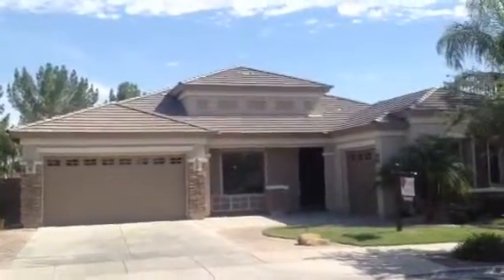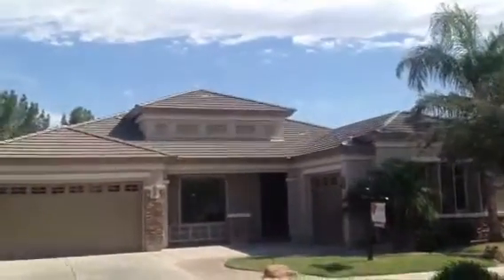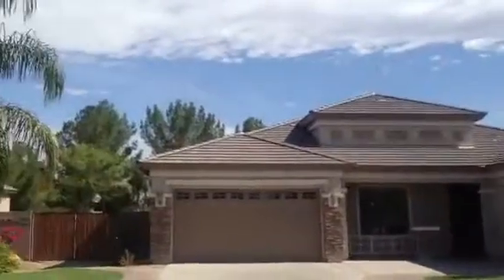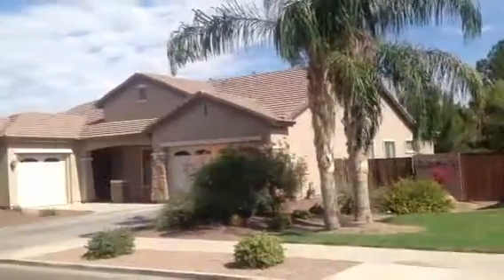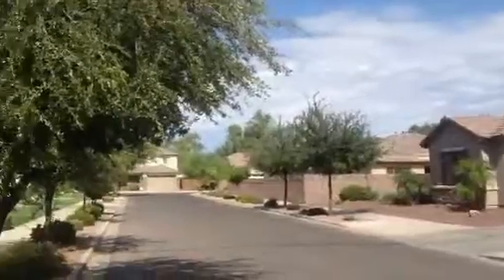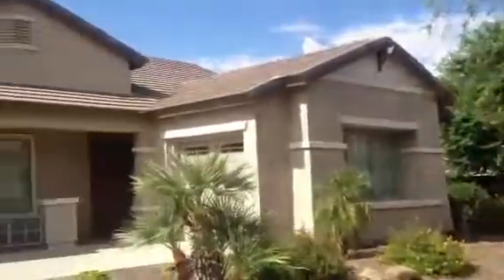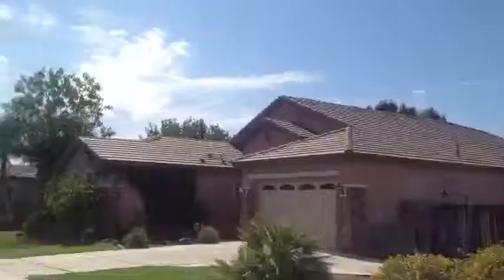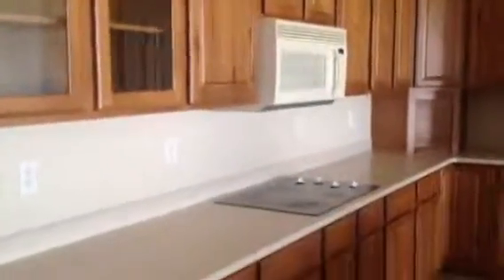Canary Way home